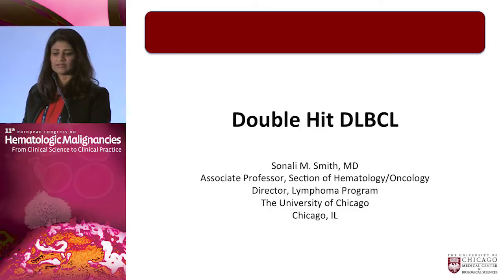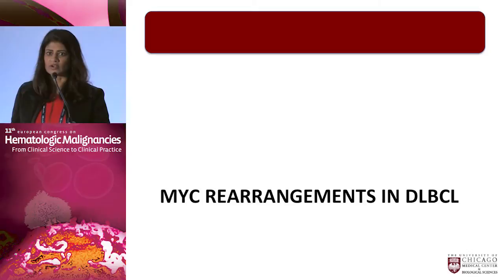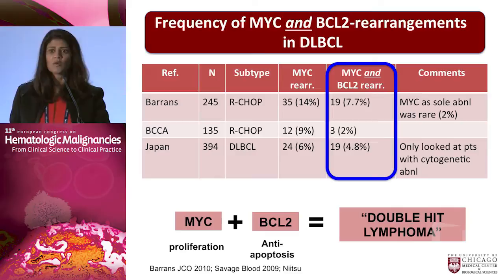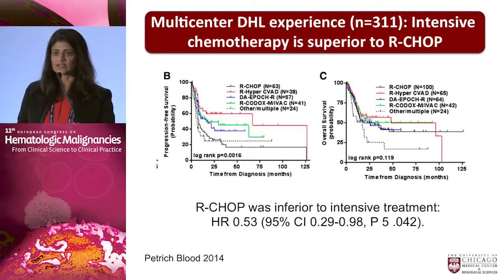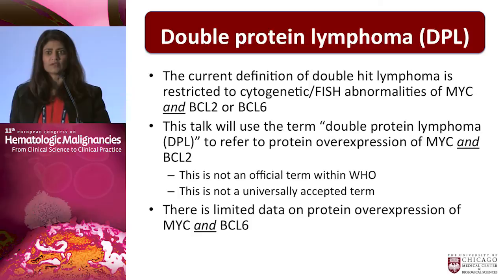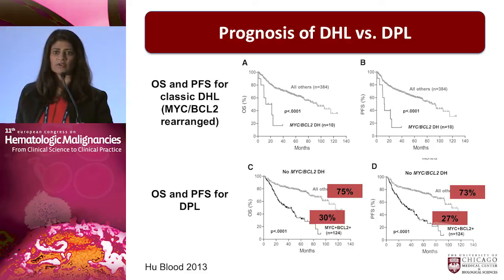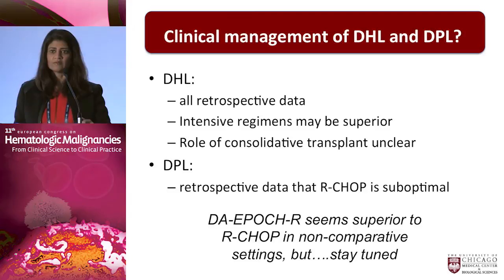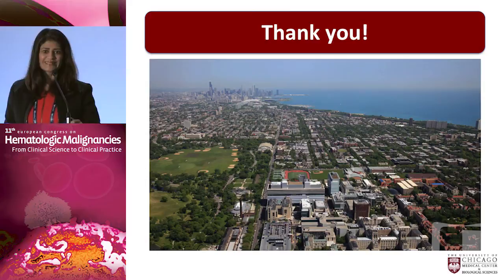Double-hit DLBCL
Filmed on location in Barcelona, Spain during the 11th European Congress on Hematologic Malignancies, this webcast is part of a series that provides cutting-edge updates and expert perspectives on the diagnosis and management of hematologic malignancies, including multiple myeloma, chronic lymphocytic leukemia, and Hodgkin's and non-Hodgkin's lymphomas. By combining stimulating didactic sessions, interactive panel discussions, and lively debates by internationally renowned specialists, presentations from this Congress supply healthcare professionals with the information they need to optimize care and outcomes for their patients with hematologic malignancies.

In this presentation, Dr. Sonali M. Smith examines the latest clinical updates regarding double-hit, diffuse large b-cell lymphoma (DLBCL).